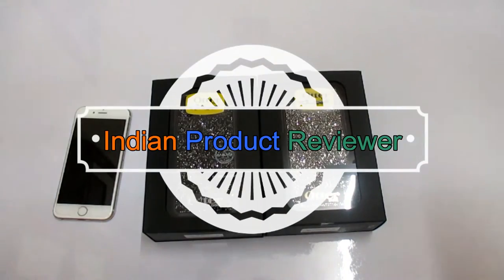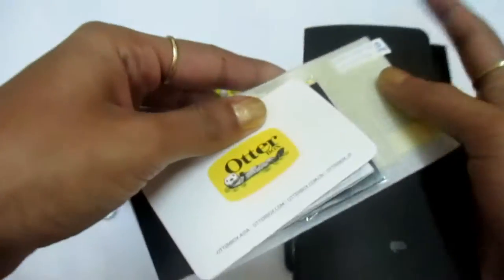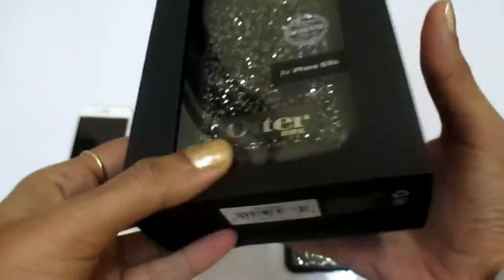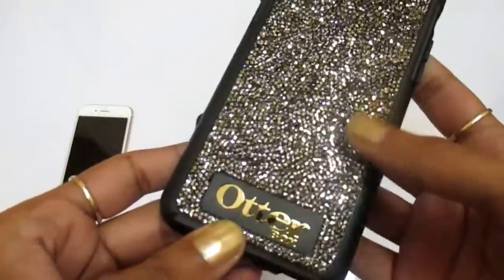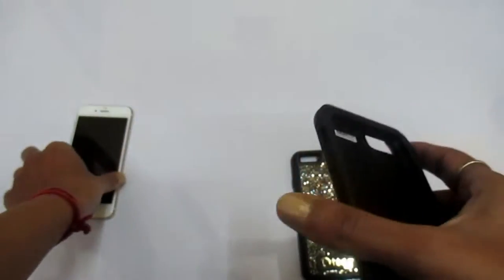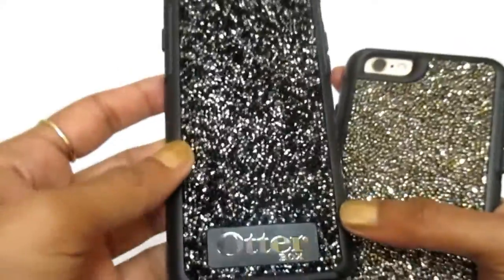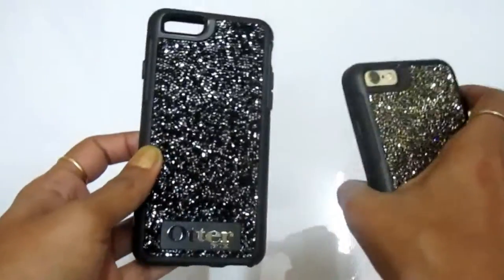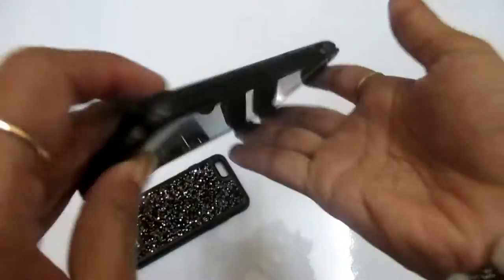Otter box Symmetry Series Crystal Edition Cases Review (India) | Indian Product Reviewer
Hello Guys Welcome Back to Indian Product Reviewer,

In this video we have reviewed Otterbox Symmetry Series Crystal Edition for iPhone 6/6s.